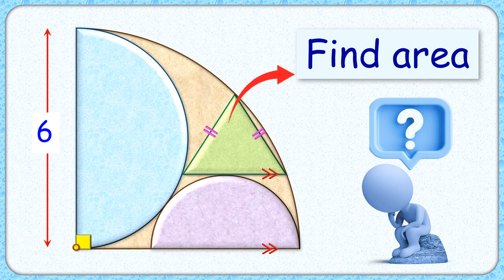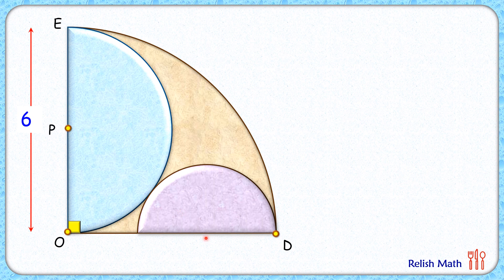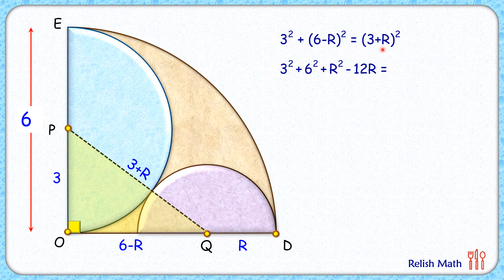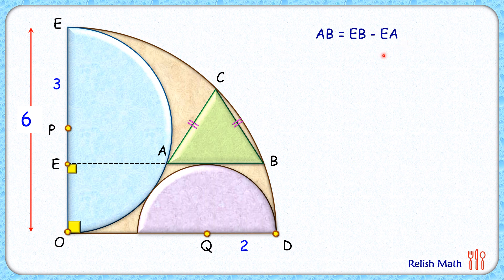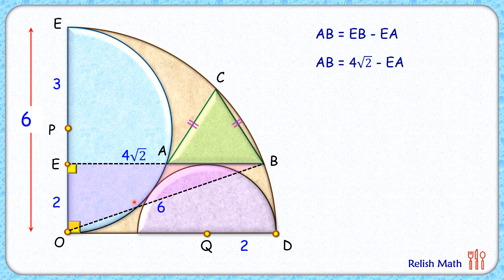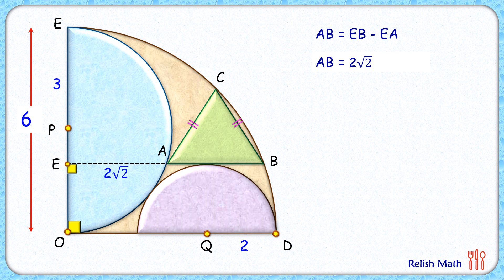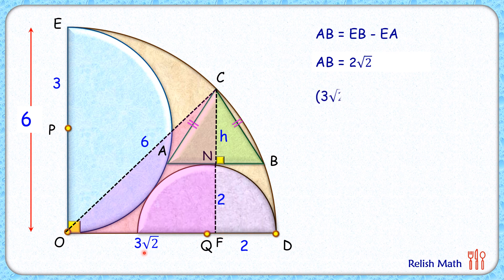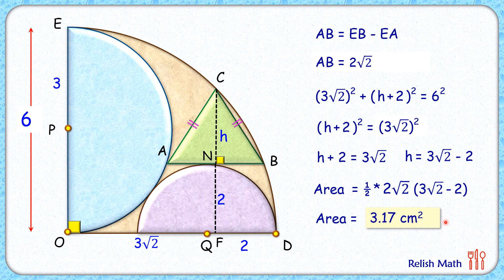237) 2 semicircles & a triangle inside a quadrant. Find area of triangle | Math Olympiad | Geometry